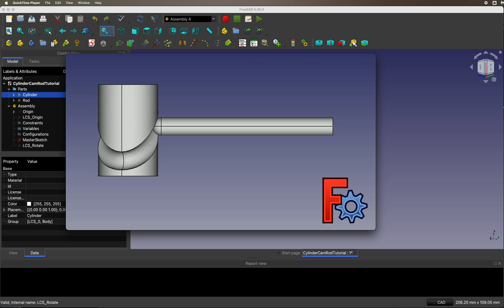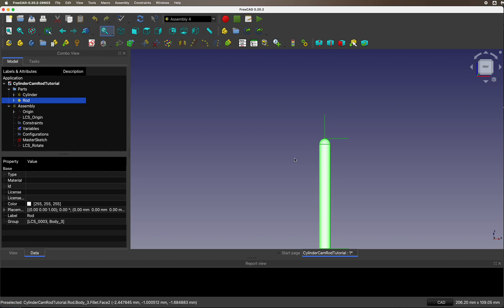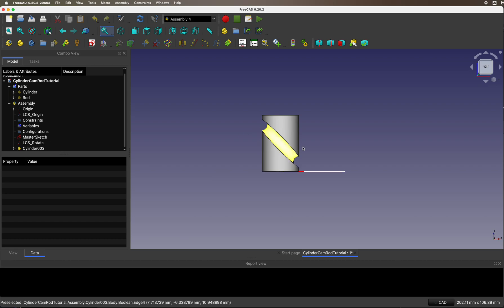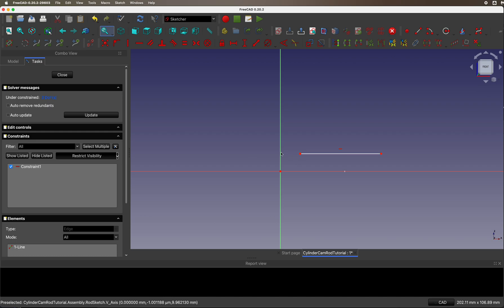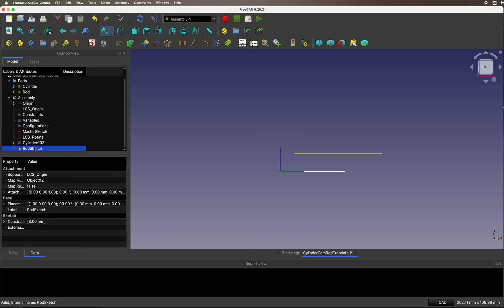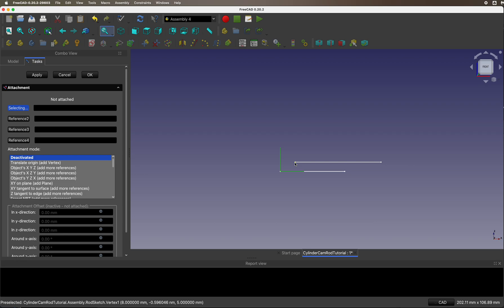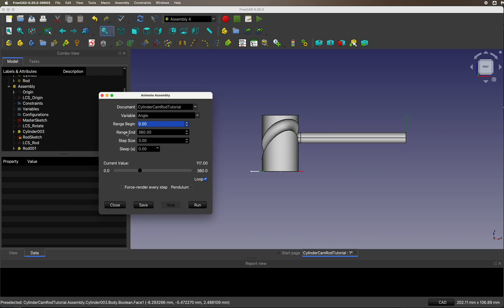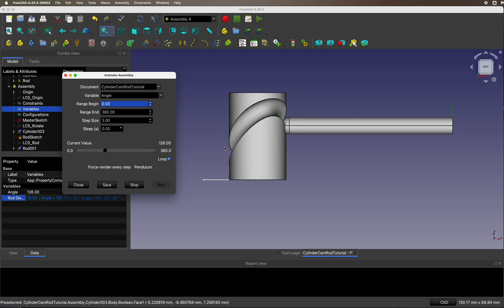How to make a FreeCAD Assembly 4 animation of a cylinder cam and rod follower.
Shows how to set up a FreeCAD Assembly 4 document with a cylinder cam (also known as cylindrical cam) and a rod as the follower. After the cam and rod are inserted in the assembly, they are shown moving together in an animation. See also my other tutorials about how to make a cylinder cam and how to make an assembly that can rotate a part. Yet another tutorial shows how to animate an elliptical cam and follower.